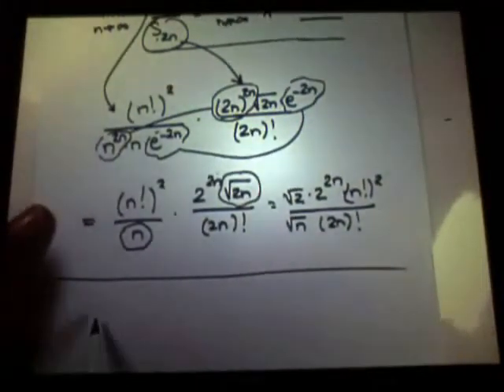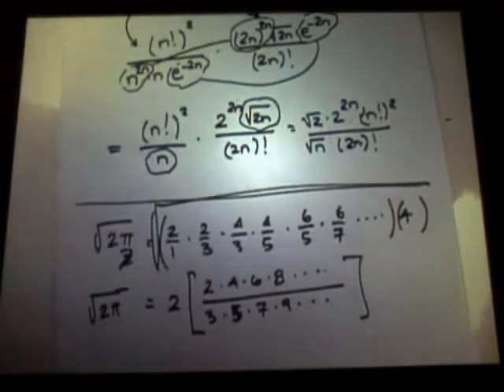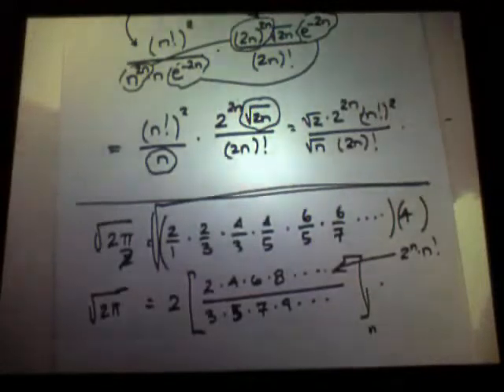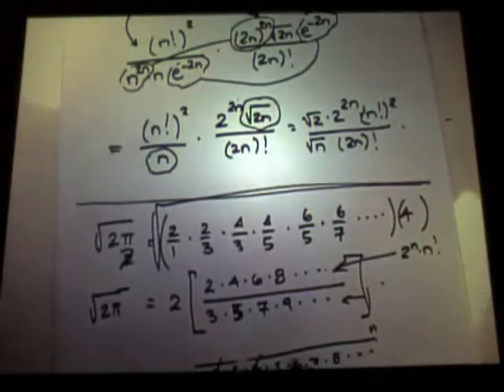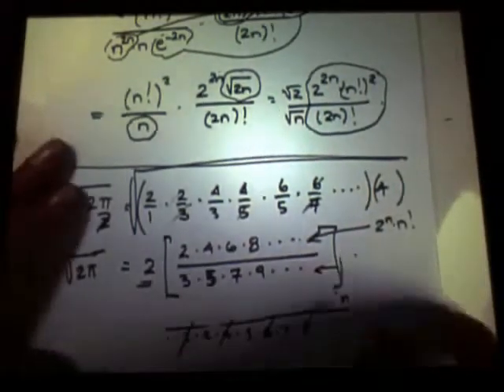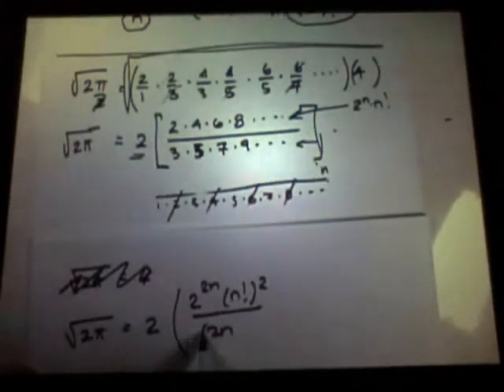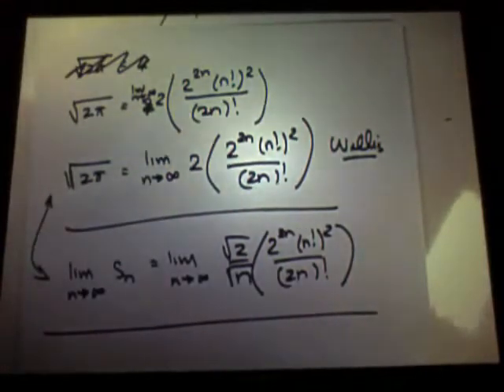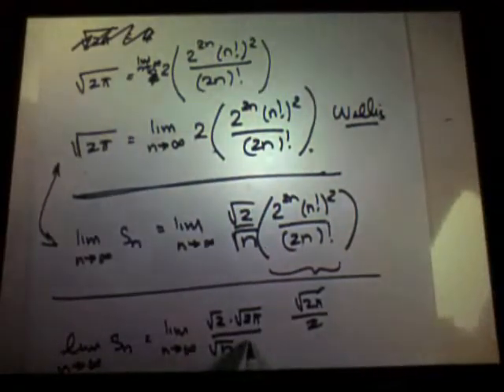Theory of Integration Lec 4 pt 6